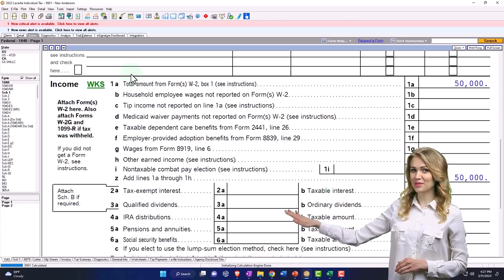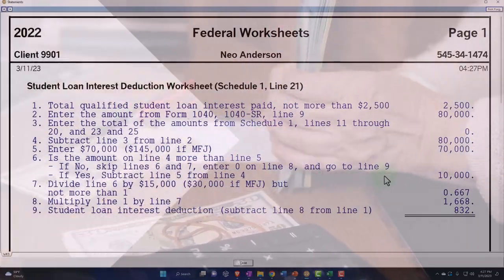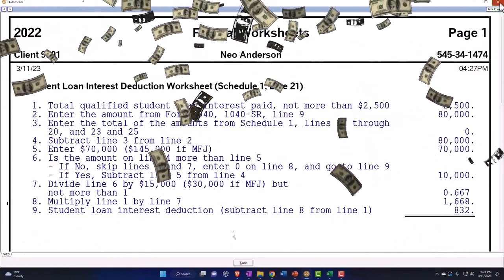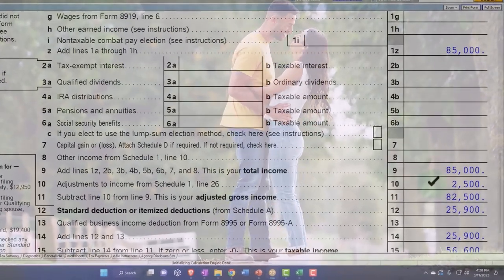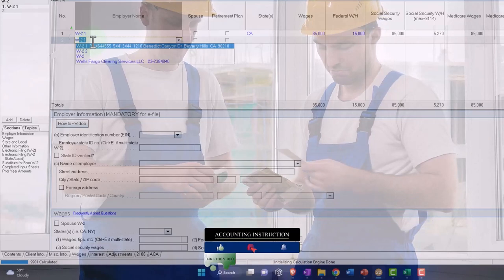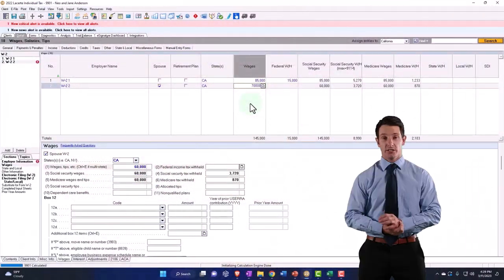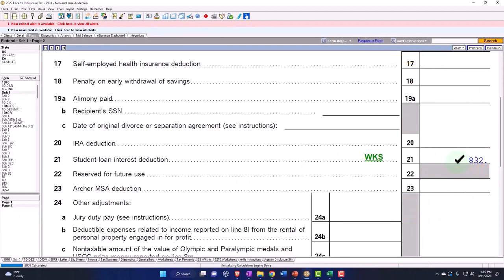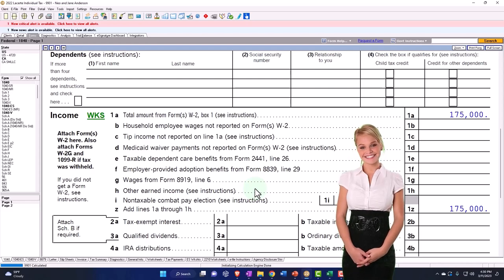Calculation of Deductions & Student Loan Interest Part 2 - Income Tax 2023